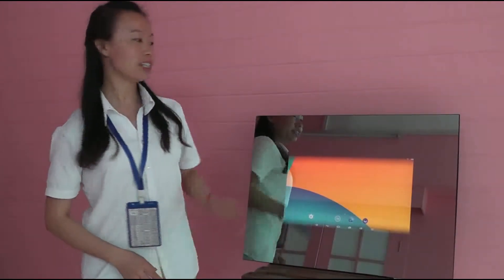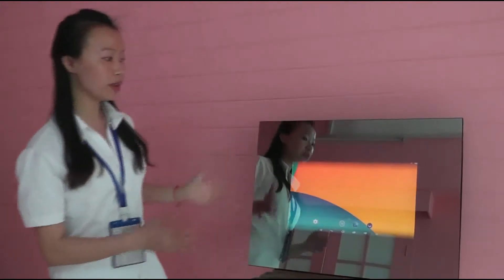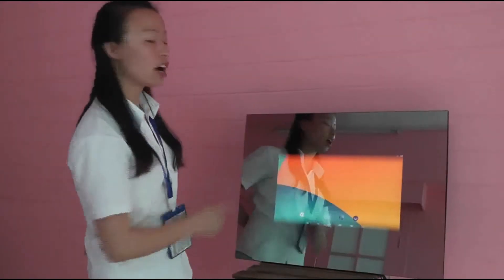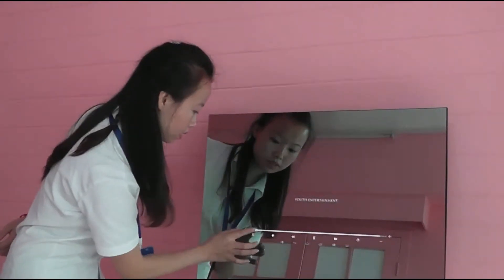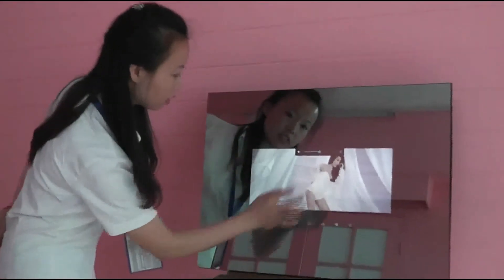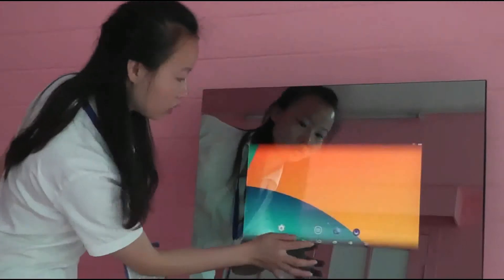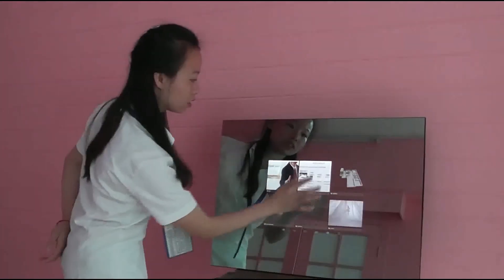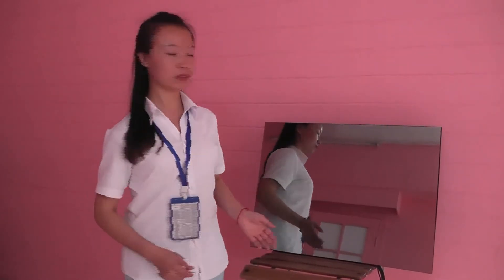18 5 Waterproof touch mirror TV of Ronglee Intelligent And Technology Co, Ltd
It is a very smart device that makes my life very colorful .You know I always share good things with everybody .So you can click this website ,if you like it ,too